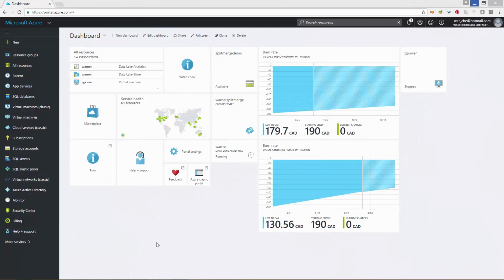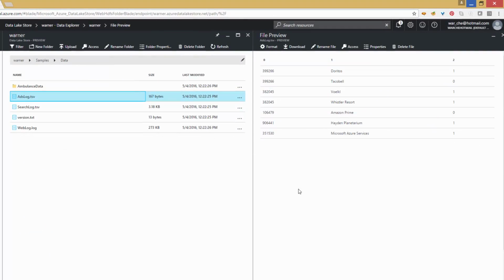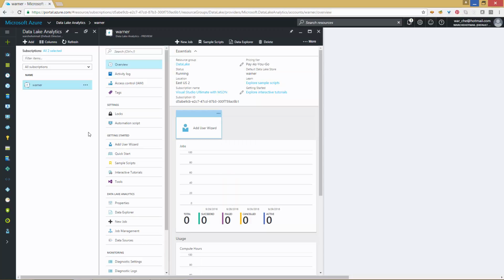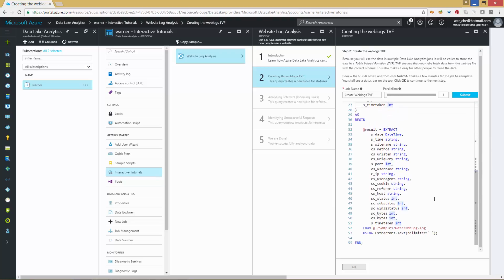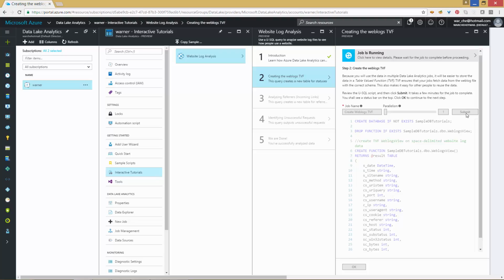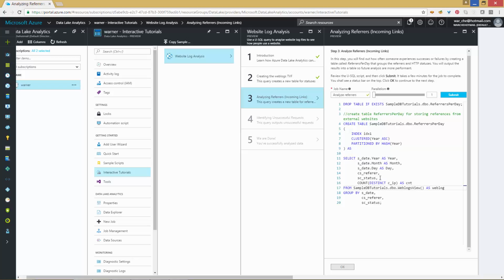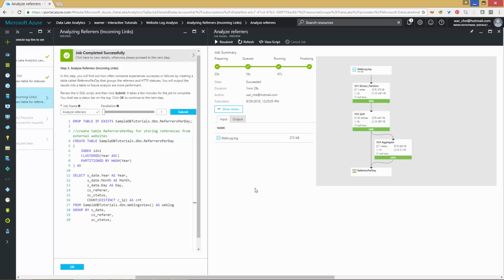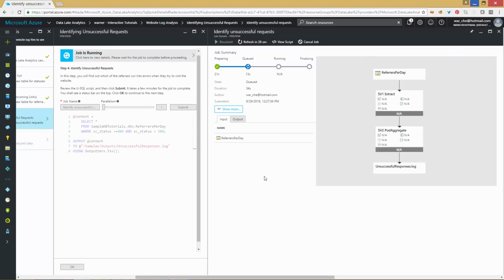SQL On The Edge Ep11: Azure Data Lake Fundamentals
Azure Data Lake (ADL) is a Platform as a Service offering on Microsoft Azure for doing Big Data. The service is split into two independent but closely related subservices: Azure Data Lake Store and Azure Data Lake Analytics.

The beauty of a service like Azure Data Lake is that you can store and accumulate data at a low cost in the cloud and not pay any charge to analyze it until you’re ready to do so. Once you’re ready to analyze, ADL Analytics provides a familiar language with U-SQL and only charges per job.

Now, let’s go to the video and the demo and get an introduction of the Azure Portal experience for Azure Data Lake Store, Analytics and a quick look at some basic U-SQL. Enjoy!

For a more detailed look at Azure Data Lake, check out my blog post